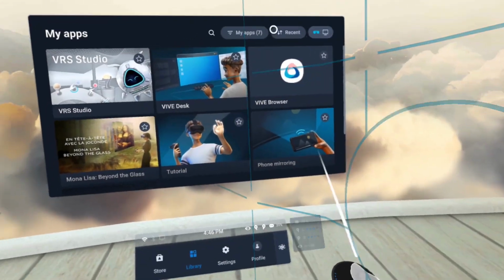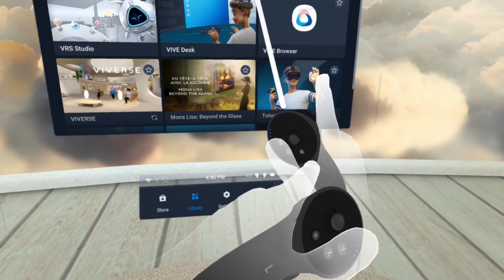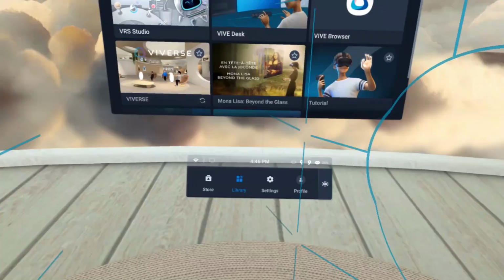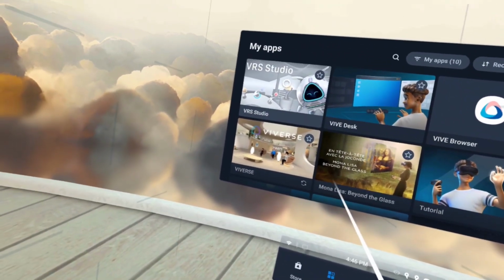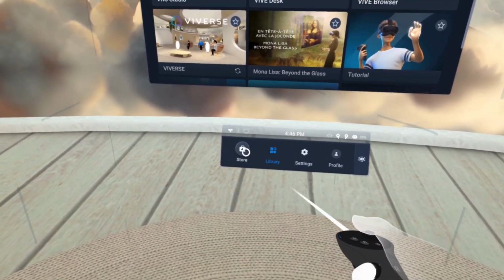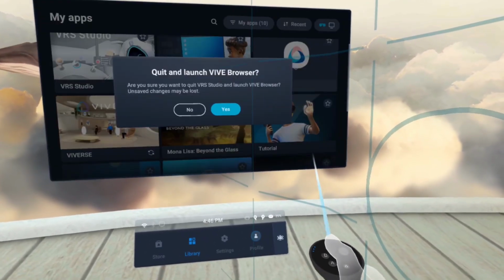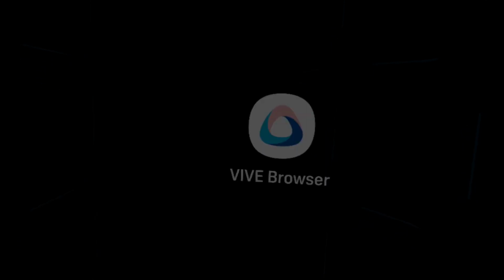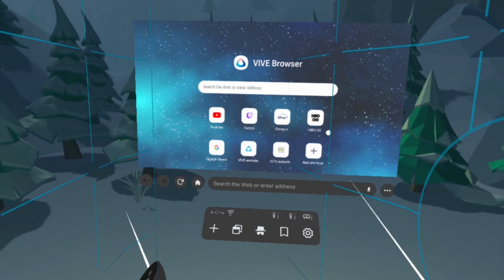How to Open Browser on HTC Vive Focus Vision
In this video, we’ll show you how to open the browser on your HTC Vive Focus Vision headset. Accessing the web in VR allows you to explore content, research, and connect with others in an immersive environment. Follow our step-by-step instructions to easily navigate to the browser and start browsing!

How do I locate and launch the browser on my HTC Vive Focus Vision?
What features can I expect to find within the VR browser?
Can I set a homepage or manage my bookmarks in the VR browser?